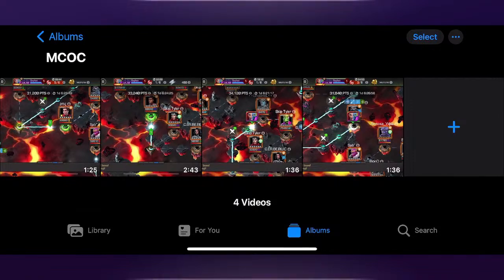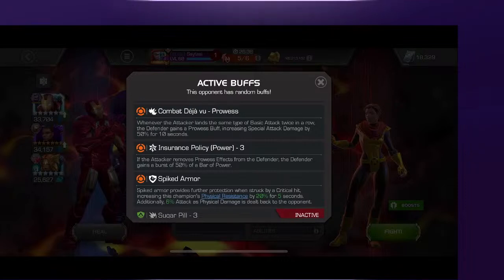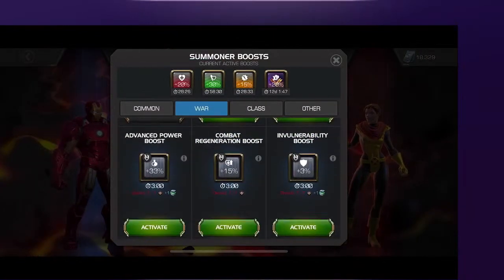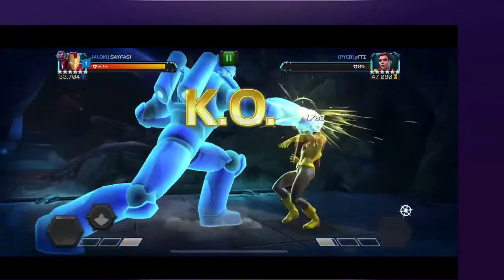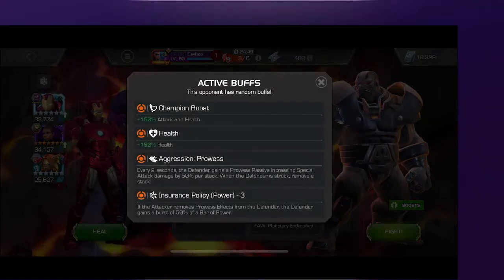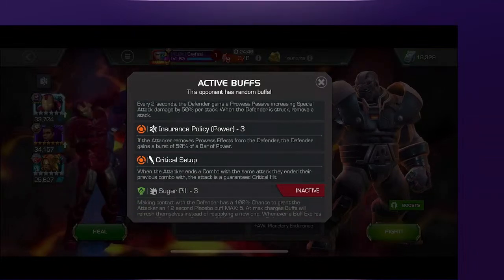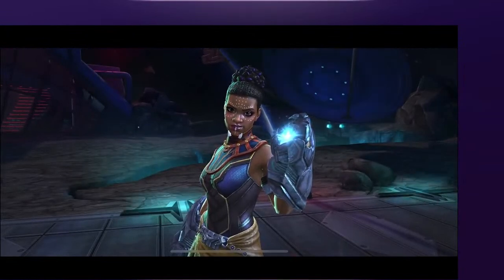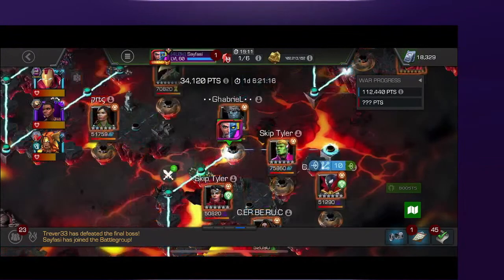Alliance War Season 44 War 1 - 4Loki vs PYCB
I grabbed this from one of my very first live stream attempts and it isn't nearly as polished as I would like it to be (not that my normal war videos are very polished anyway). This war we were up against PYCB and I was on paths 6a and 7b.

OG Ironman vs Kitty
OG Ironman vs Apocalypse
Angela vs Shuri
Shuri vs Attuma